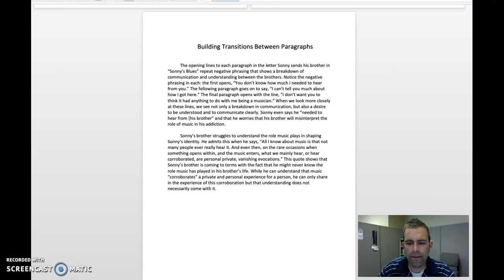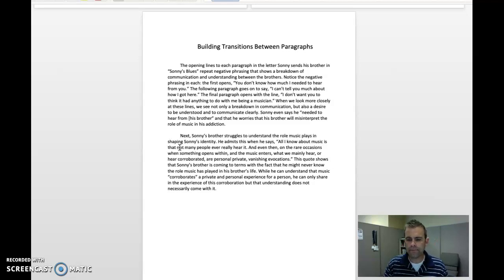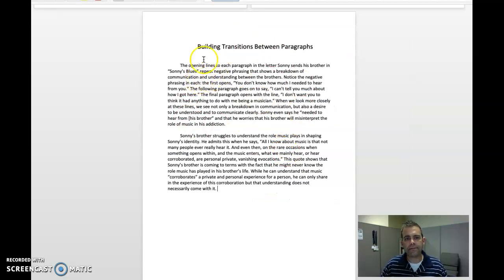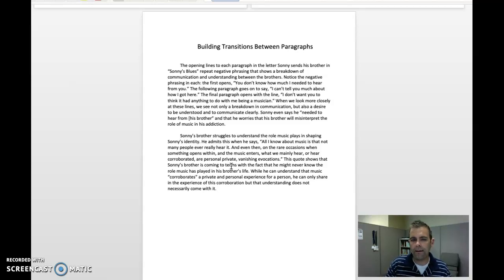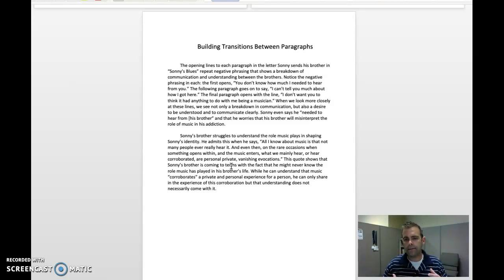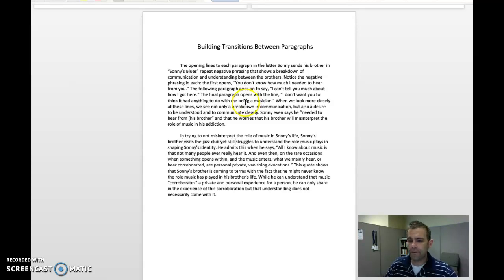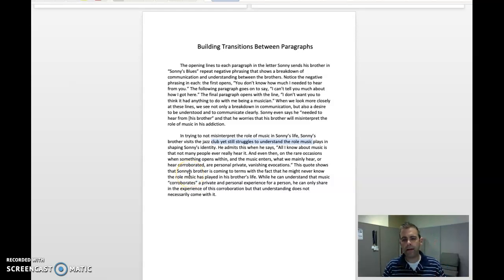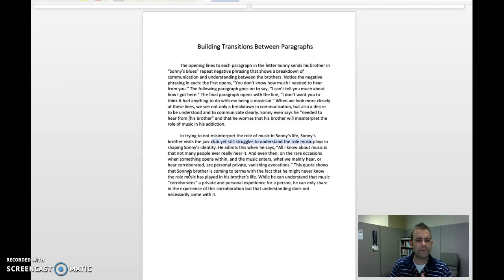Body Paragraph Transitions